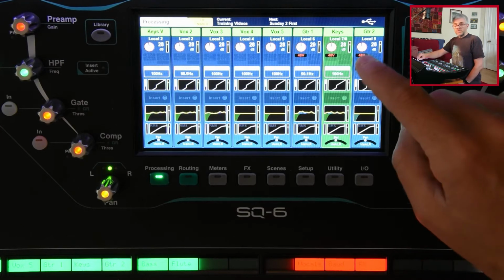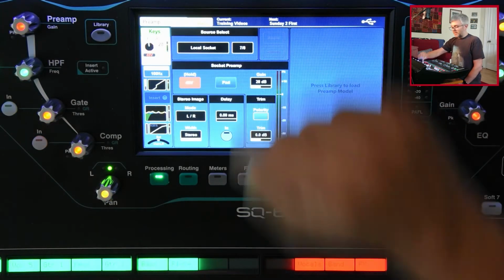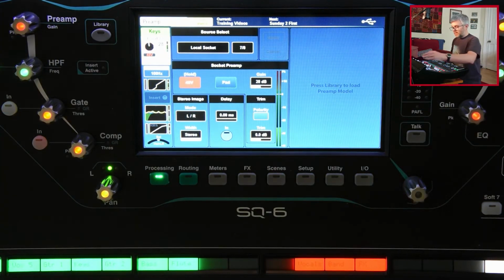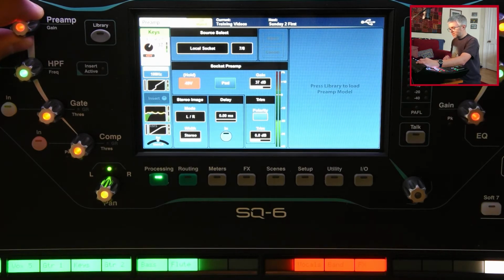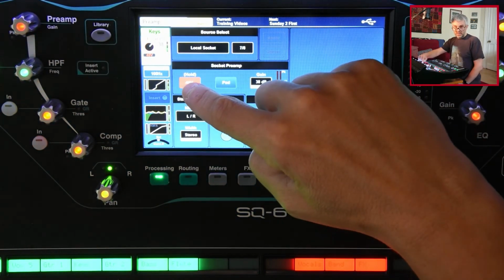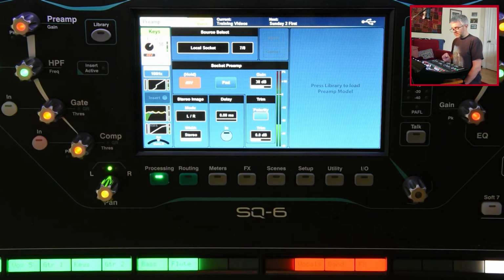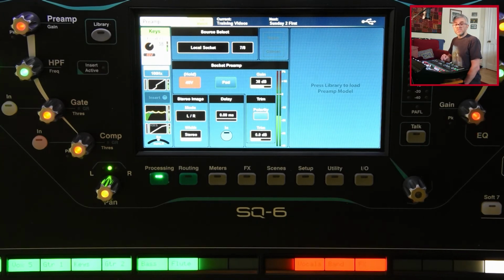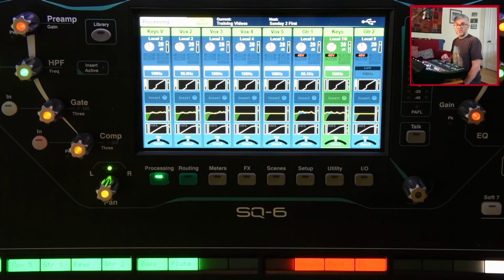Allen & Heath SQ6 Tutorial: Session 2: Musicians Initial Setup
Basic navigation around the channels for gain setting.